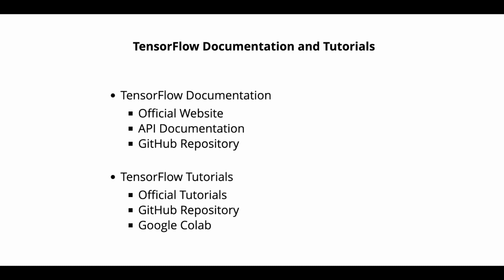6.4 Resources and Community: TensorFlow Documentation and Tutorials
TensorFlow offers a comprehensive array of documentation and tutorials aimed at aiding users in mastering its diverse functionalities. At the heart of these resources lies the official TensorFlow website, serving as a central hub for exhaustive documentation encompassing TensorFlow APIs, concepts, guides, and best practices. This wealth of information equips users with a deep understanding of TensorFlow's capabilities and applications.

The TensorFlow API documentation stands as a cornerstone, furnishing detailed insights into classes, functions, modules, and parameters within TensorFlow's Python API. Accessible via the TensorFlow website or directly from Python, users can navigate through this extensive resource using the help() function or by perusing the source code hosted on GitHub. Speaking of GitHub, TensorFlow's repository on the platform houses both its source code and documentation, providing users with a platform to delve into documentation, contribute to the project, and access supplementary resources.

In addition to documentation, TensorFlow offers an abundance of tutorials catering to various machine learning and deep learning topics. These official tutorials, available on the TensorFlow Tutorials page, are thoughtfully organized by topic and difficulty level, ensuring users can easily find tutorials aligned with their interests and expertise. Moreover, TensorFlow's GitHub repository hosts a trove of tutorial notebooks and code examples, facilitating hands-on learning and experimentation.

Further enriching the learning experience are TensorFlow tutorials presented as interactive Google Colab notebooks. These notebooks empower users to execute and explore code directly within their browsers, fostering an immersive learning environment. Beyond official resources, TensorFlow enthusiasts can benefit from additional learning materials, including articles, case studies, and updates published on the TensorFlow blog, as well as community-contributed tutorials and resources available on platforms like GitHub, Medium, and community forums.

For those seeking structured learning experiences, numerous online courses, learning platforms, and educational websites offer TensorFlow tutorials as part of their machine learning and deep learning curricula. Examples include Coursera, Udacity, and edX, among others. As TensorFlow evolves, so does its documentation. Regular updates ensure alignment with the latest APIs, features, and best practices, empowering users to stay abreast of advancements and leverage TensorFlow effectively for their projects and applications. Additionally, users can actively engage in the improvement of TensorFlow documentation by providing feedback, reporting issues, and contributing to discussions within the vibrant TensorFlow community. In essence, TensorFlow documentation and tutorials serve as indispensable resources, catering to the diverse needs of learners and practitioners alike, as they embark on their TensorFlow journey.